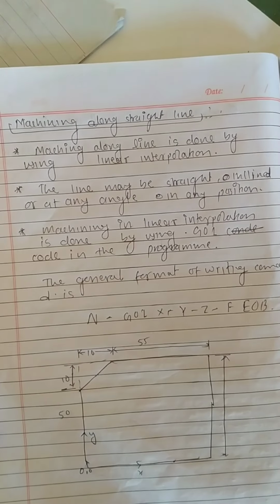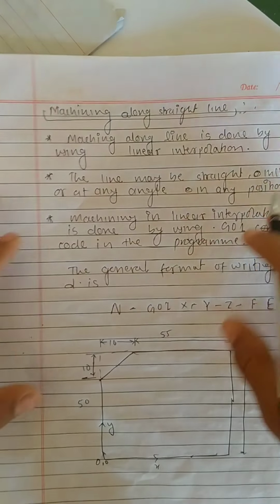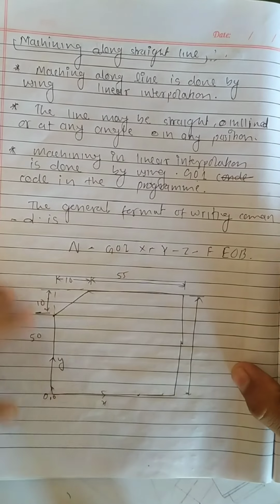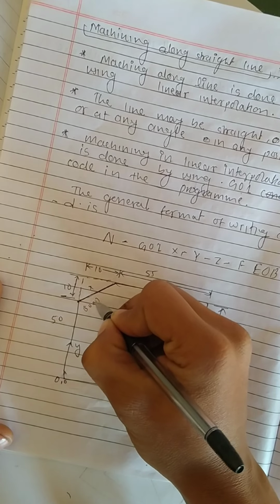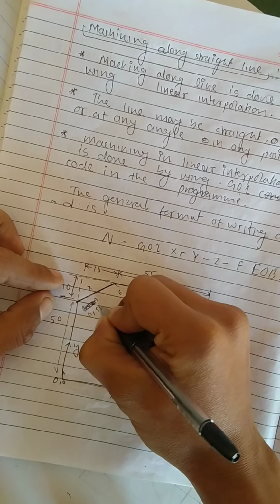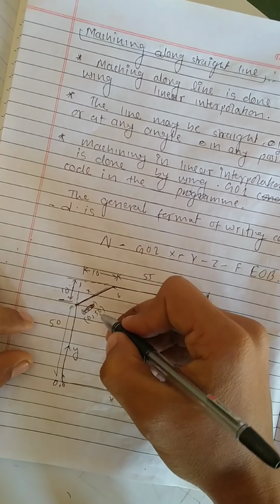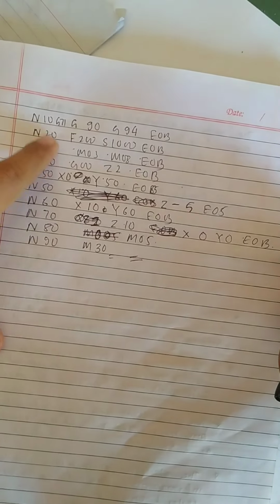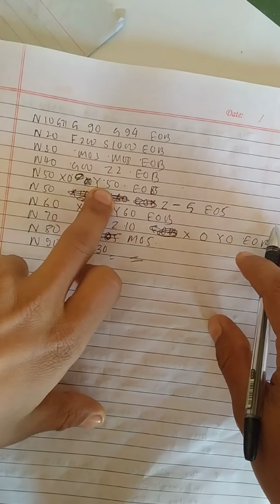Machining along straight line in CNC . linear interpolation with example Lec 6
In this video we will talk about the linear interpolation of of cnc and then the how to write part program also